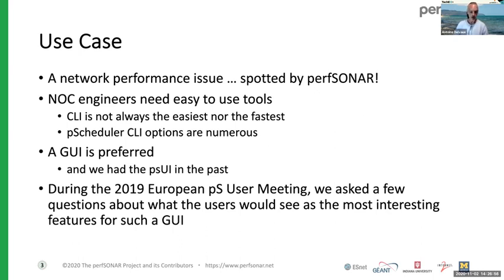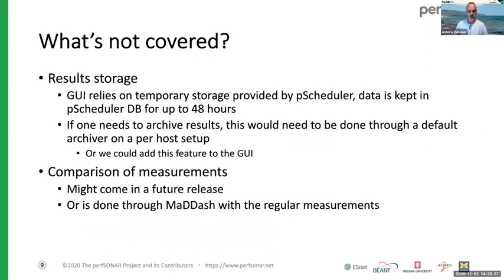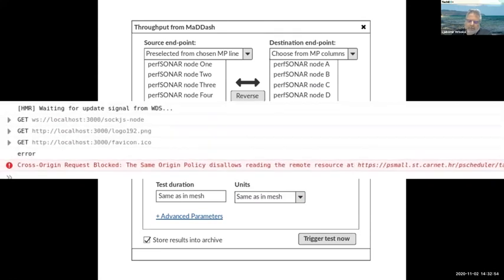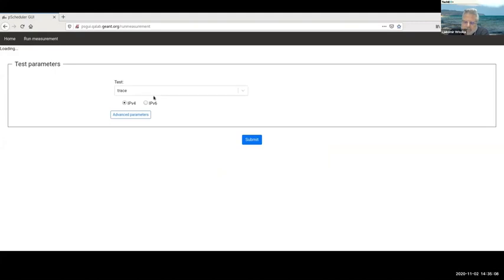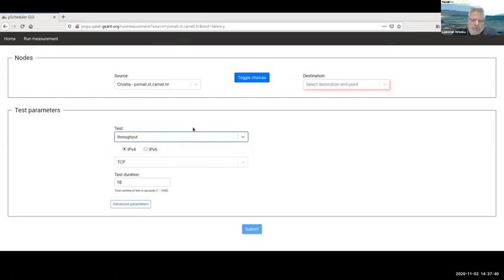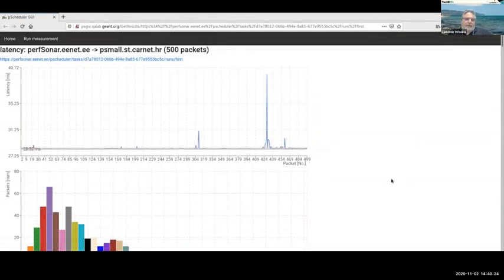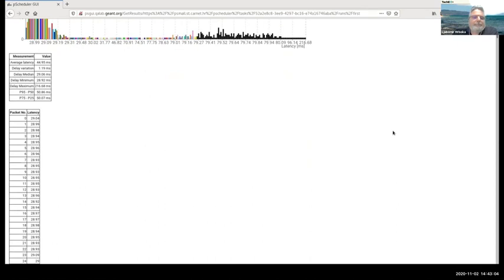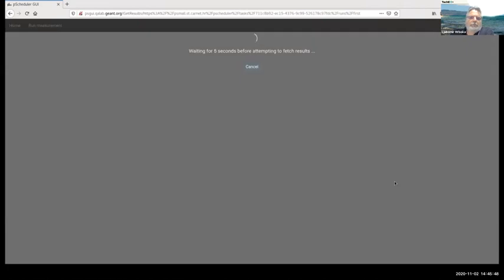TechEXtra 2020 perfSONAR Day - On-demand Troubleshooting GUI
This is a recording of perfSONAR session during TechEXtra 2020 perfSONAR Day held on Nov 2. It presents an approach to a GUI to enable network troubleshooting with perfSONAR on-demand measurements.